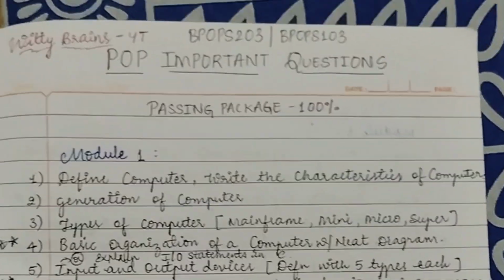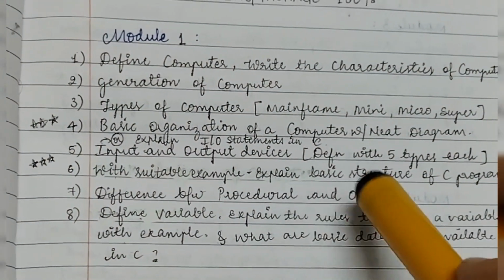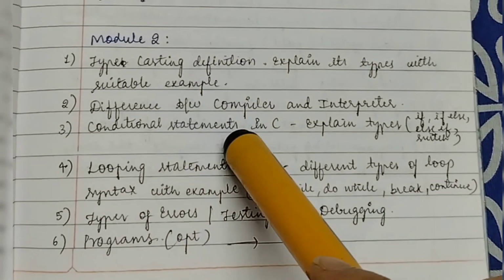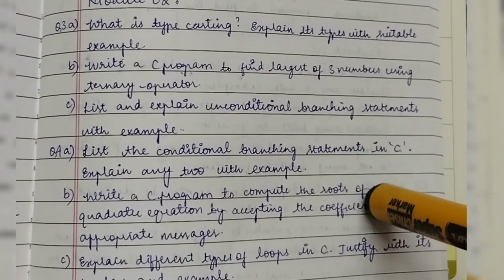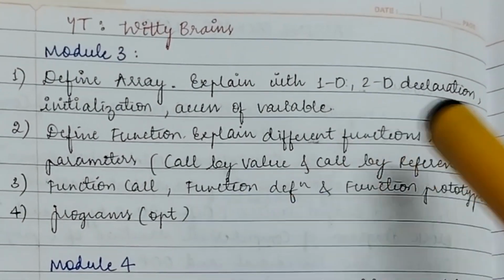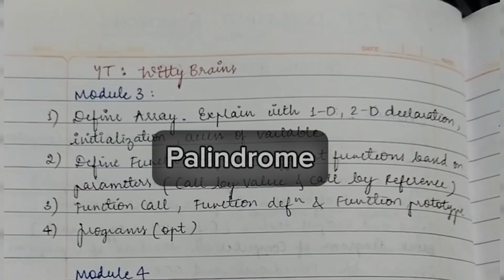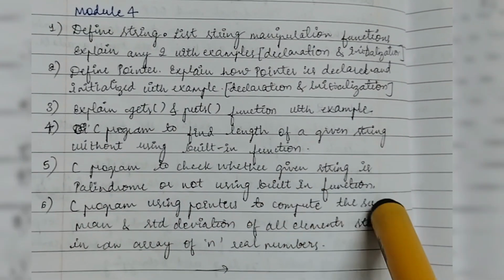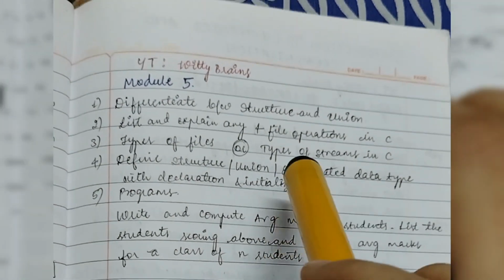VTU BPOPS103/203 Principles of Programming Passing Package in 1 day💯🌟